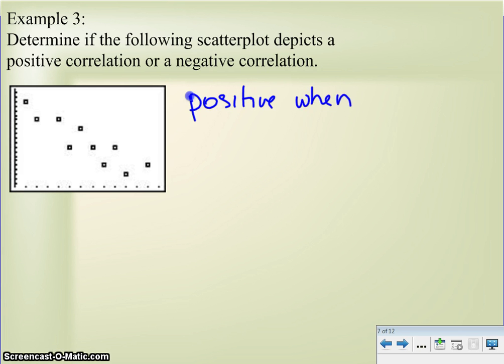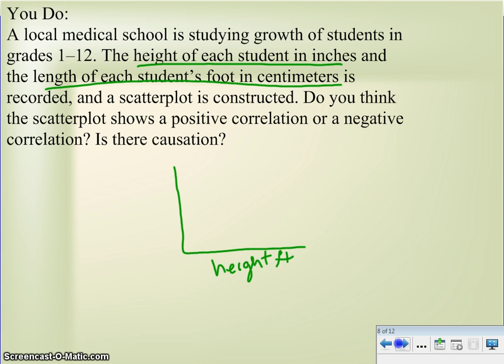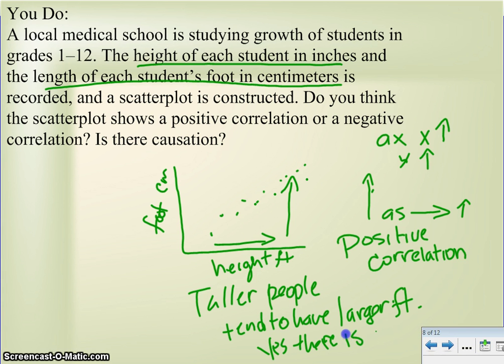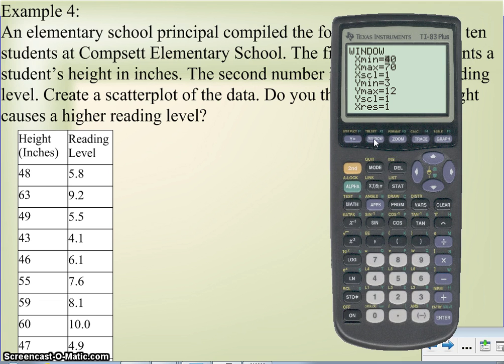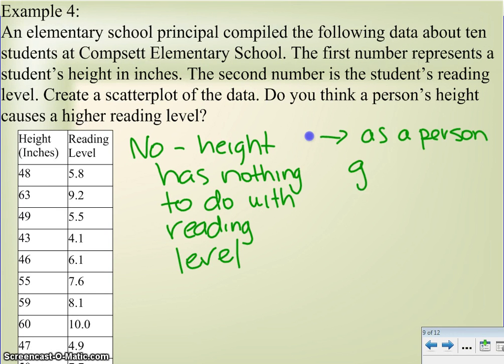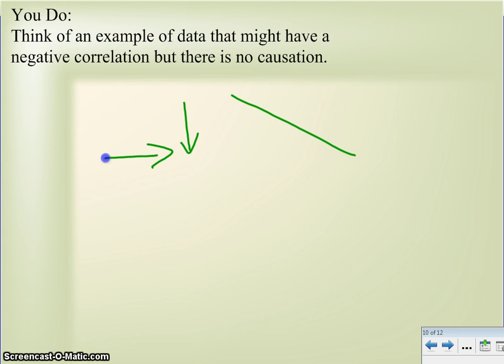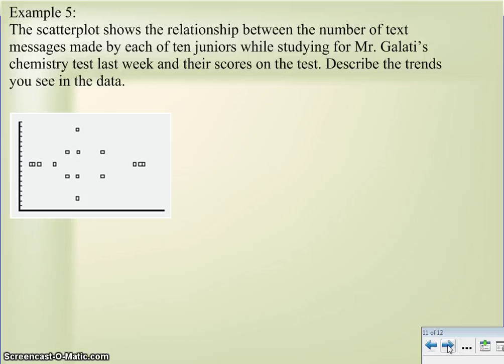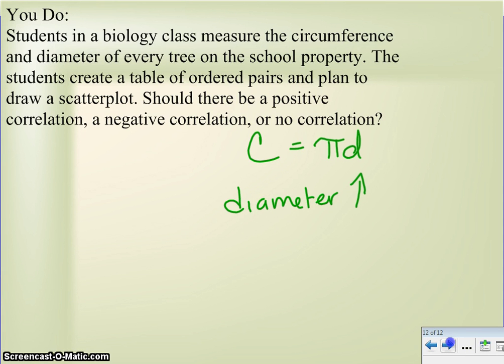10 1 Interpret Scatterplots Video B